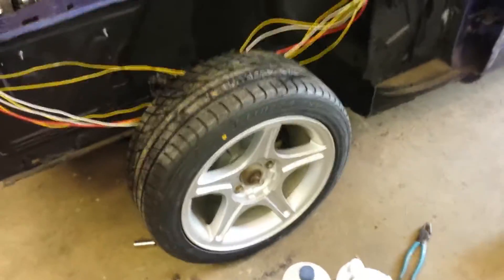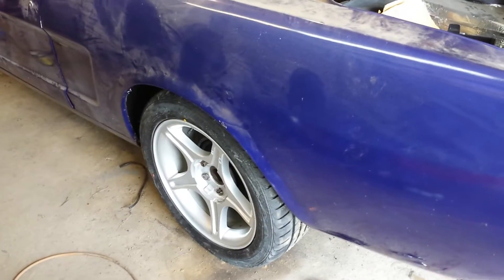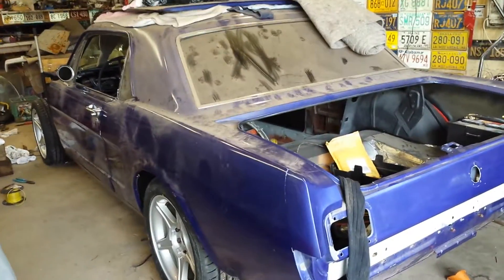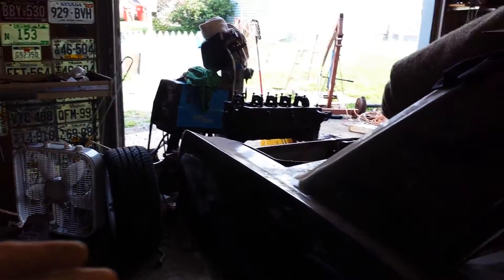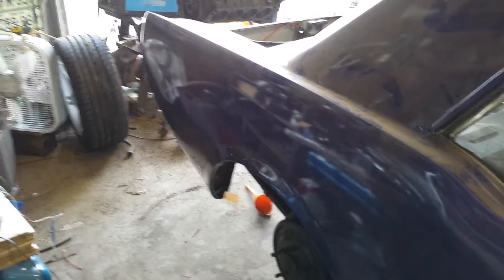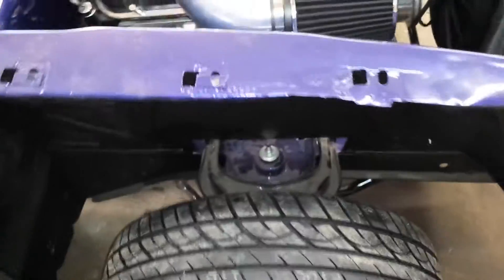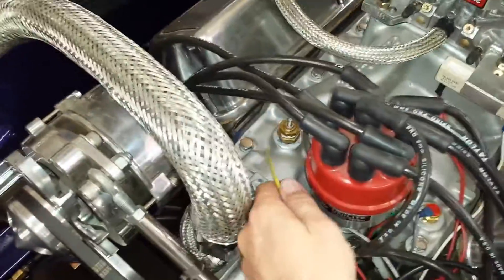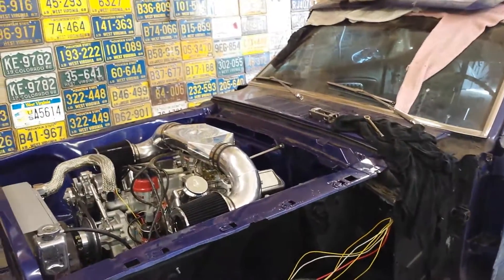1965 Mustang resto: wheels and tires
Just a short update.